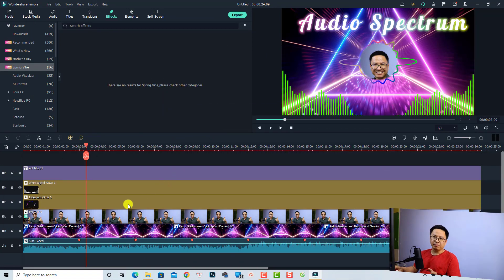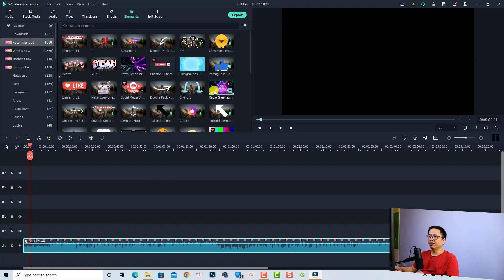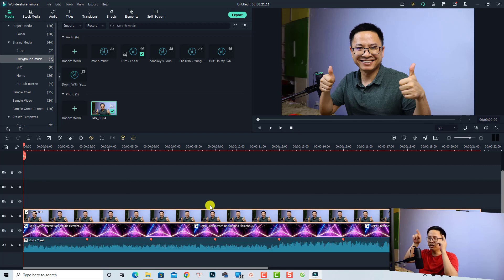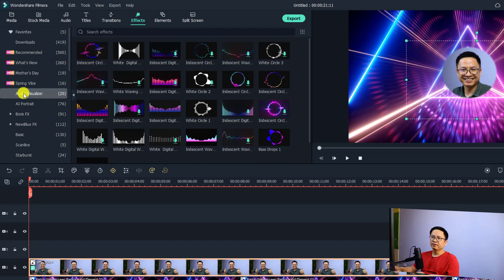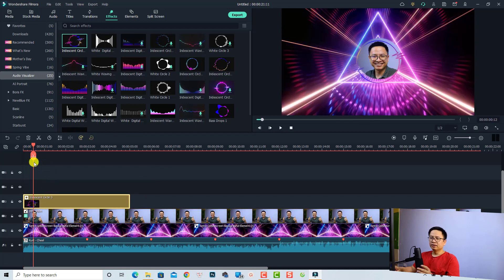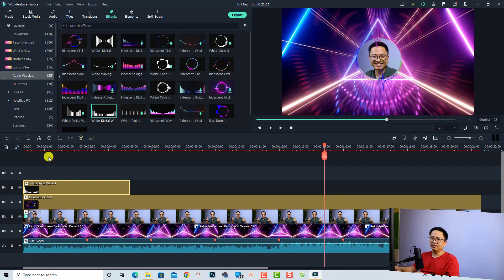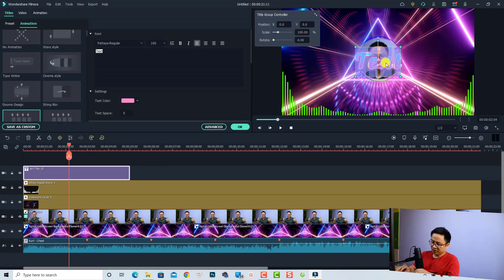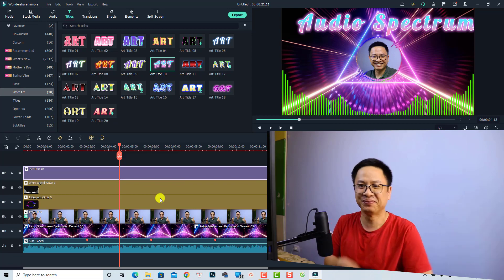How to create Audio Spectrum Video - Filmora 11 Tutorial For Beginners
This tutorial shows you how to create audio spectrum video using only Wondershare Filmora 11.